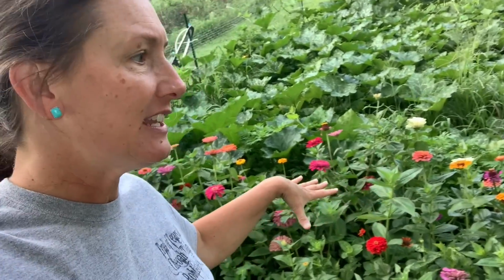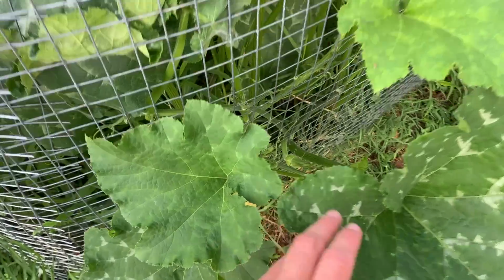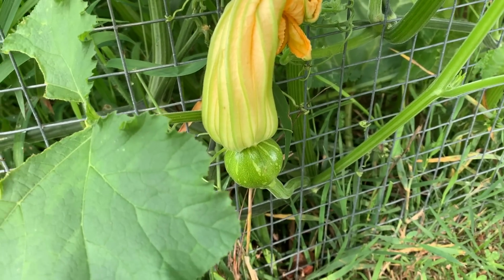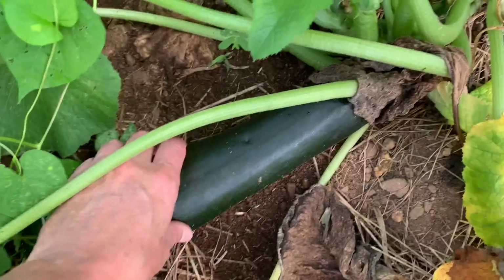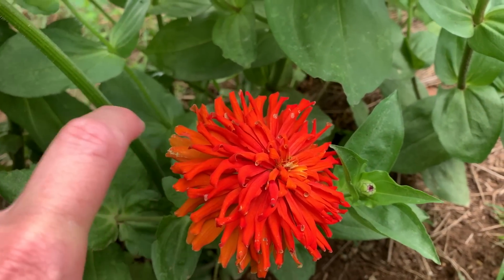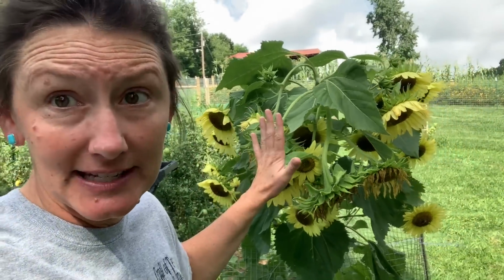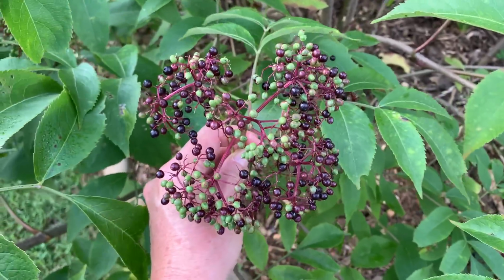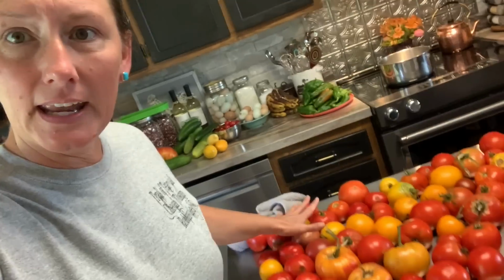NO Workers? HOW Are People LIVING?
SO many places here are hiring & businesses are shutting down. Where is the workforce we had just a few short years ago? How are people making it? Do tell!